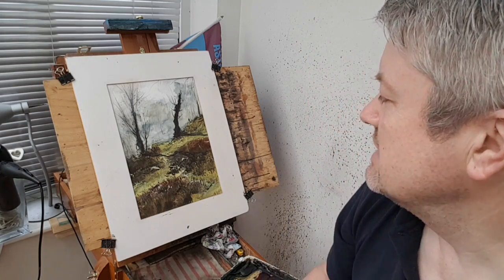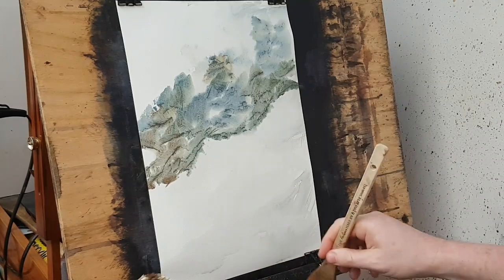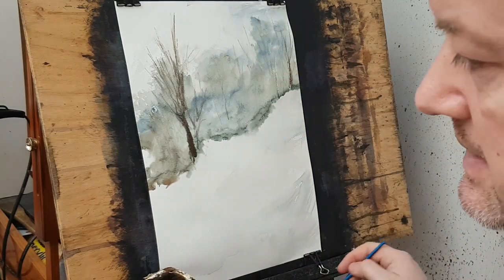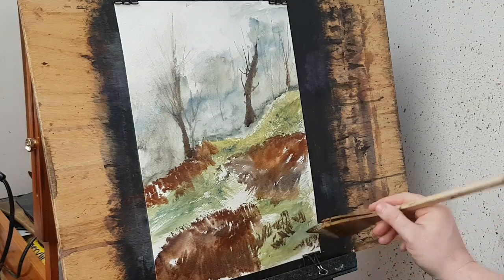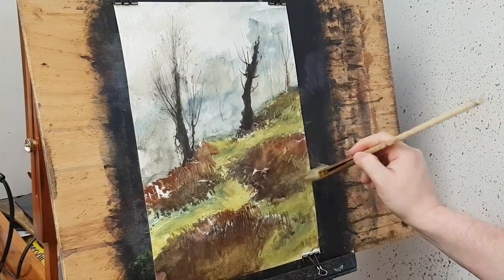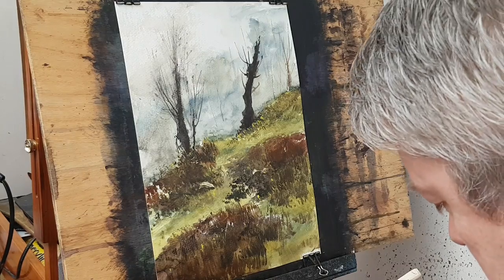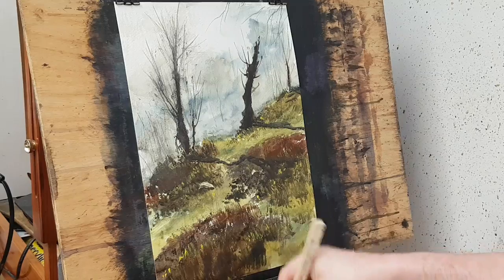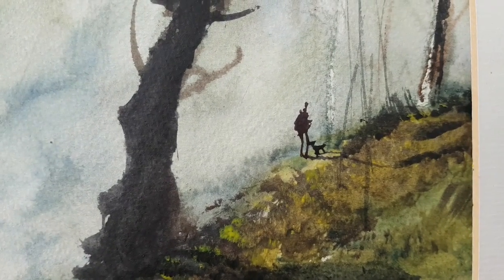Watercolour Painting Made Simple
I used a photograph I took in the Lake District several years ago near Ullswater as reference for this watercolour painting.

1. and enter my world of watercolour where you’ll see exclusive videos, articles, reference photos and much more! Get 2 months FREE with annual membership! Put simply, Patreon is my main source of income and it’s only with the support of my patrons that I can continue to find the time and resources to make these videos.

2. READ MY BOOKS ➤

4. DONATE ➤ Your donation keeps my YouTube channel sustainable and funds future watercolour painting tutorials for all budding artists.

6. PODCAST ➤ Listen to my podcast ‘My Watercolour Diary’ where I answer your questions

7. MATERIALS ➤ These are the paints, paper and brush I use for painting watercolours:

8. SOCIAL MEDIA ➤ Let’s connect!